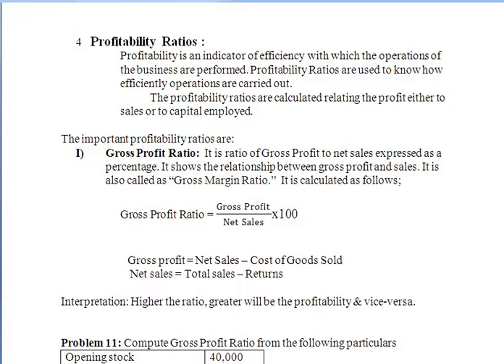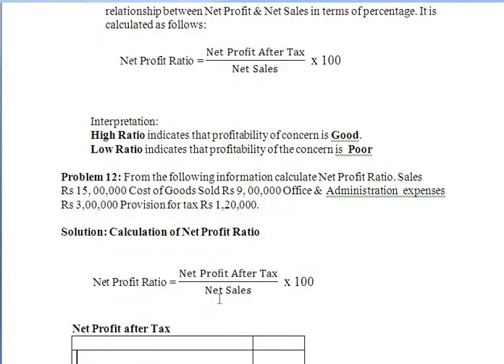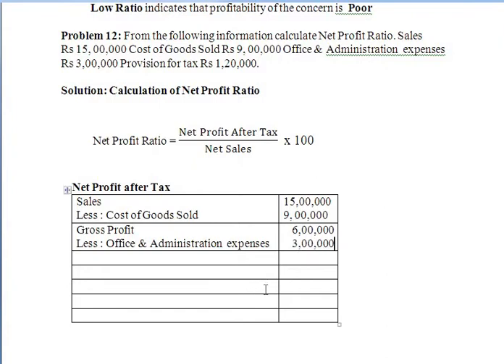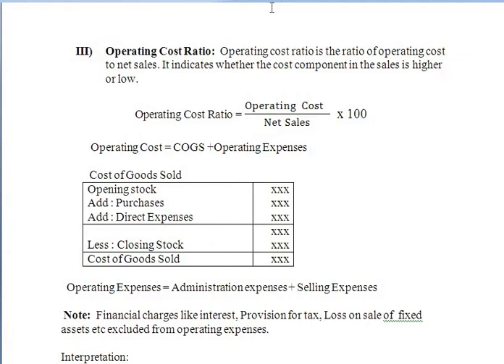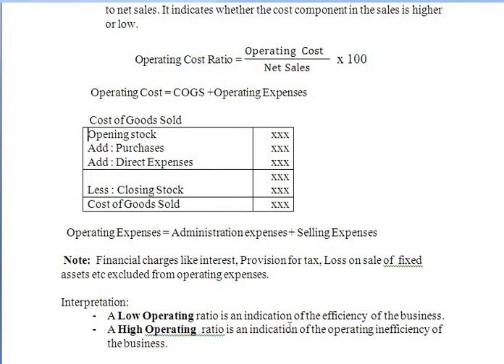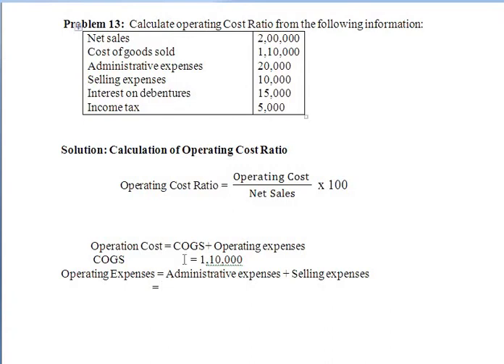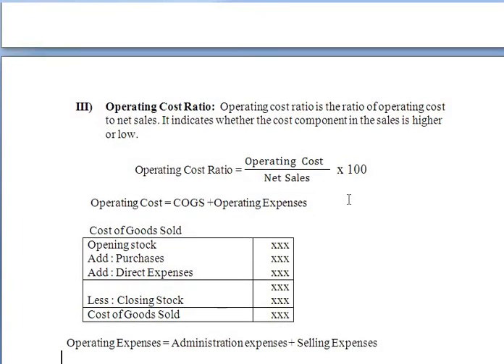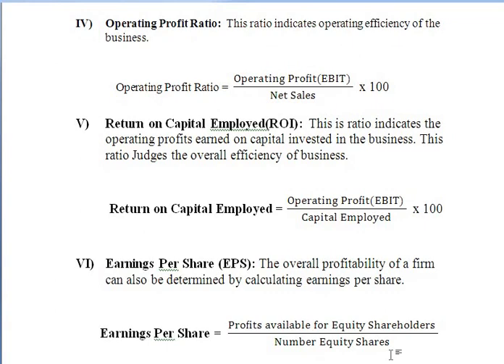Sem 5 Class 43 Profitability Ratios